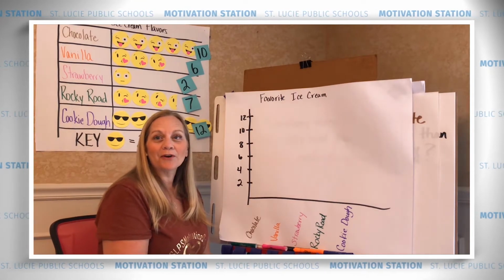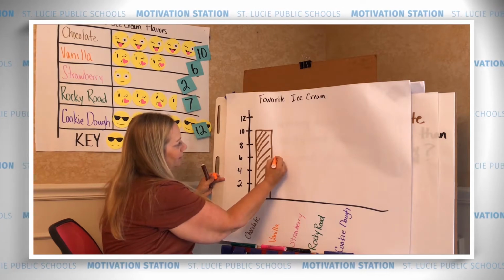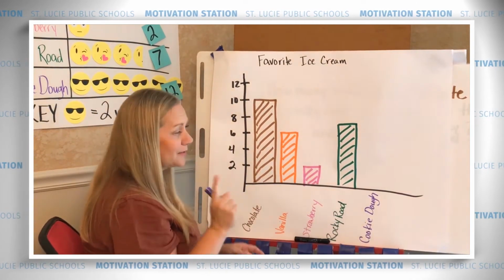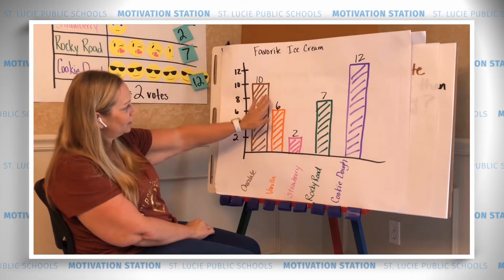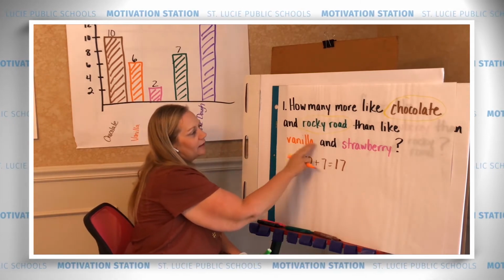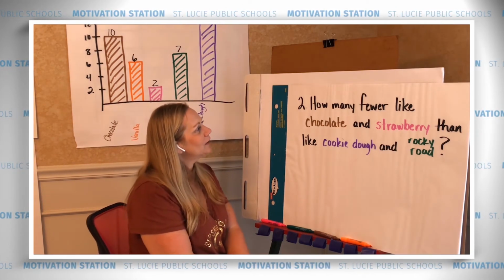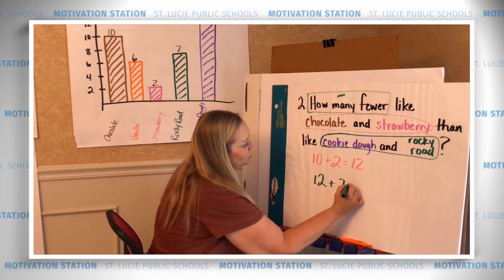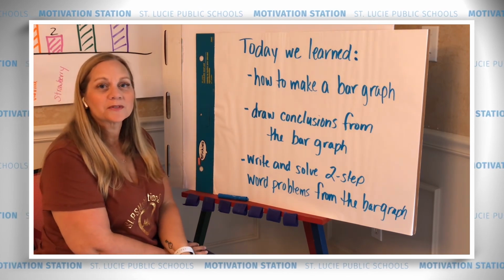Motivation Station, Math, 3rd Grade, Lesson 2